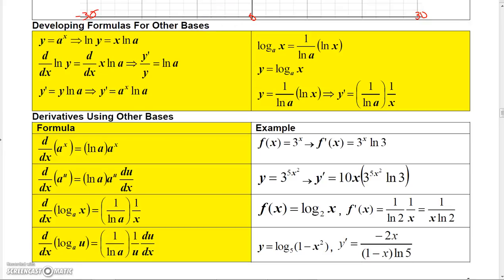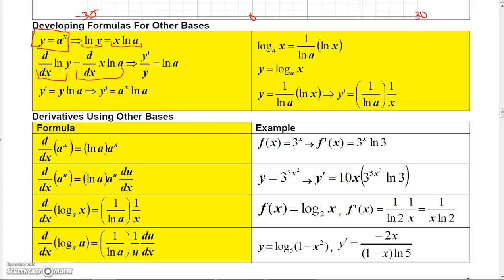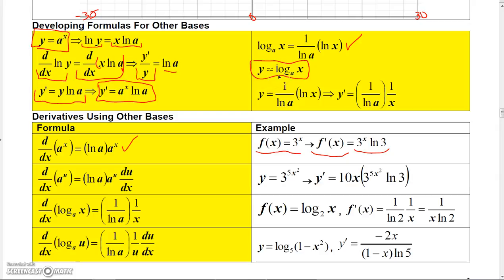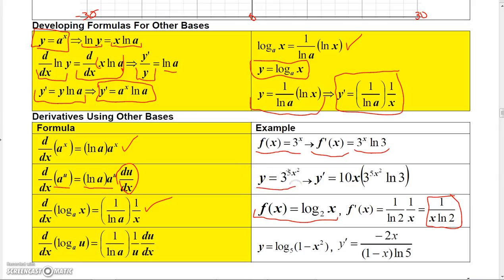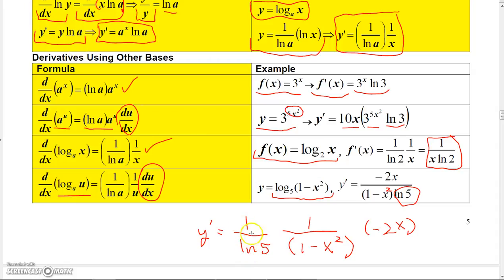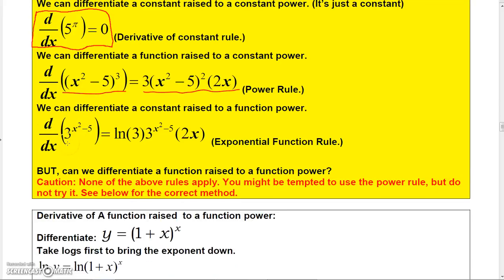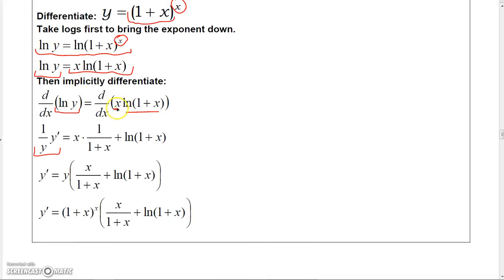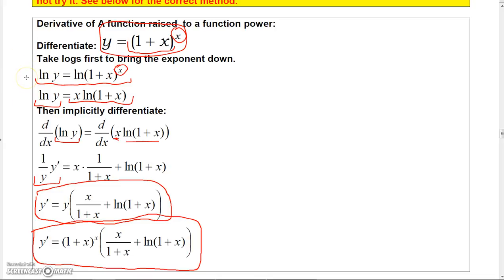Calculus 1 Lecture 5 4_5 5 Part 3 Calculus of Exponential Functions of Other Bases